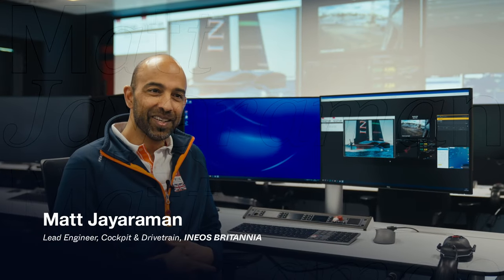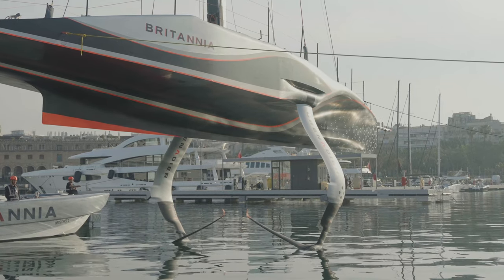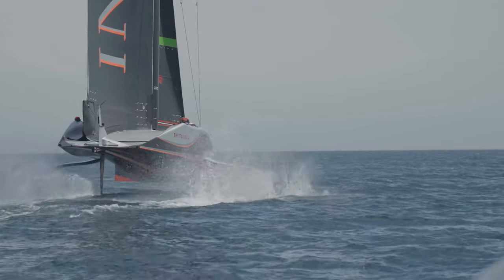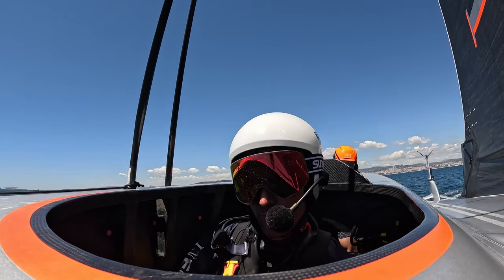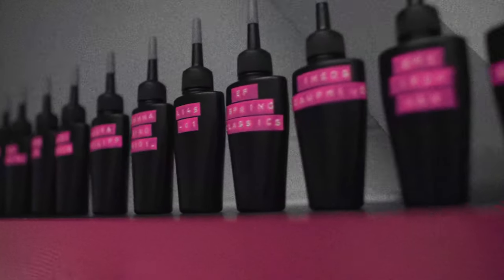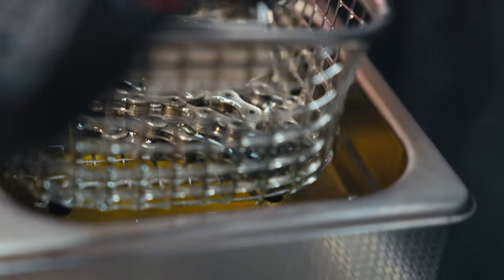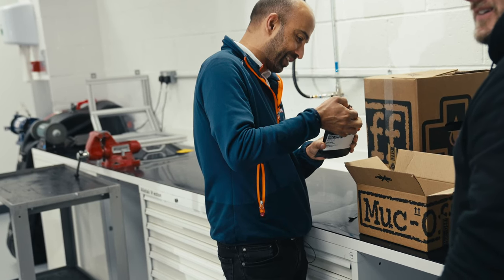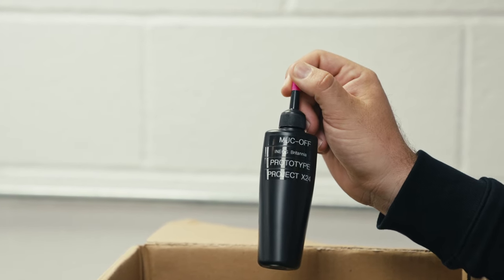INEOS BRITANNIA x MUC-OFF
A whole new chain game.
Having conquered track, trail, and tarmac, we’ve focussed our performance program on the pinnacle of high-tech sailing, helping to power INEOS BRITANNIA to victory in the Louis Vuitton Cup, giving them a shot against the Kiwis at the 37th Americas Cup for the first time in its 173-year history!

With multiple Olympic gold medals, hour records, and Grand Tour wins already bagged, this is the latest accolade to ultra-performance chain optimisation gains and bespoke lube development.

Muc-Off is a cycling and motorcycling’s care and maintenance household name. The brand was founded in 1994 when Rex and Marylin Trimnell, owner of X-Lite at the time, needed a cleaner they could rely on to keep their bikes clean and corrosion-free. After designing and manufacturing the world’s first twin crown bicycle fork, Rex created a perfectly pink spray to clean his kit and it wasn’t long before word got out and Muc-Off was born. 25 years later and Muc-Off has developed its product range to include every bike cleaning solution imaginable alongside a huge range of tour-winning lubes, bike protectant sprays and a whole lot more. With some of the best athletes in the world crash-testing our products and providing valuable feedback to Muc-Off’s team of expert product developers, you can rest assured that your bike is in good hands.